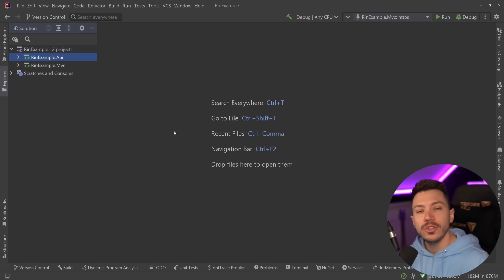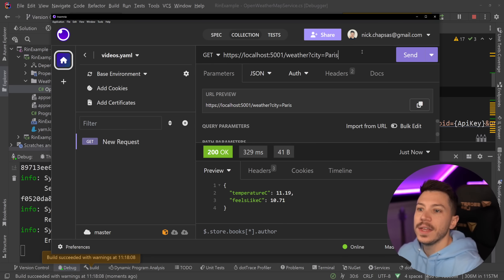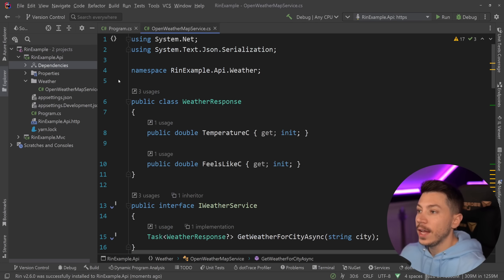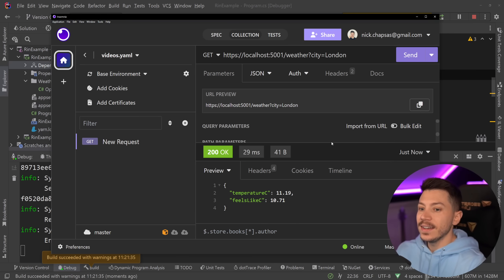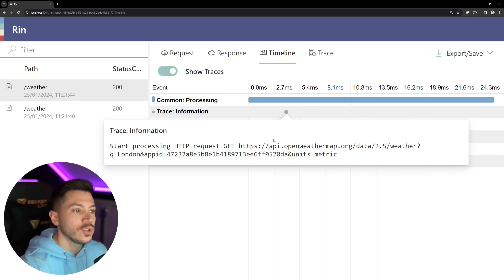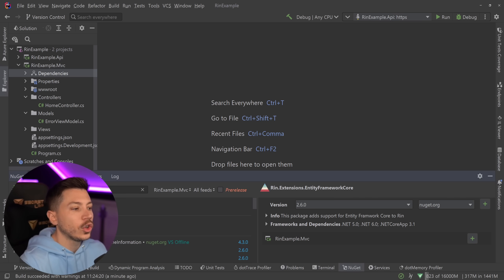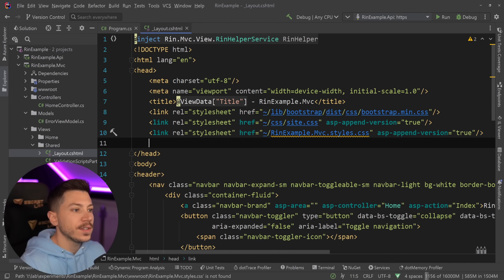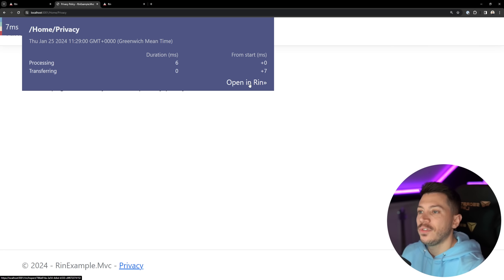What’s Behind Your App’s .NET Requests?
Hello, everybody, I'm Nick, and in this video, I will show you a really simple and easy way to inspect and debug your .NET HTTP requests and responses.